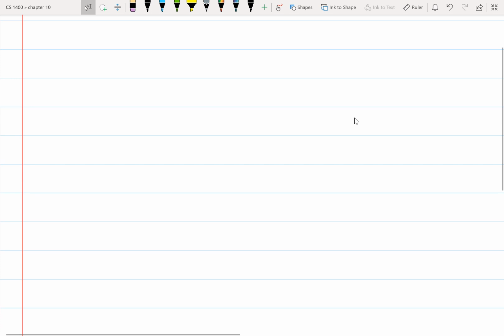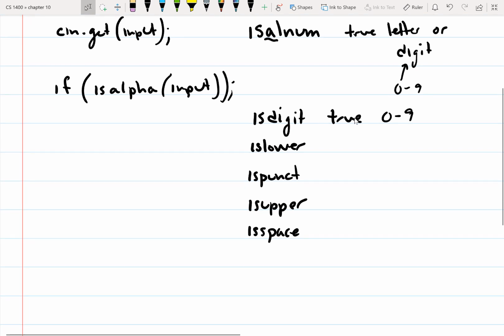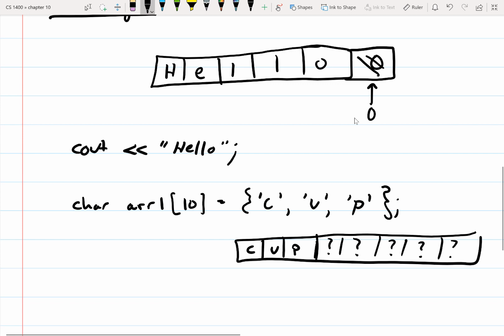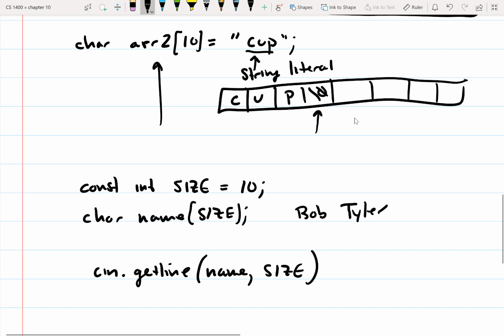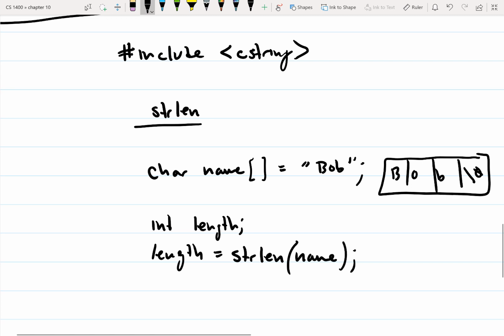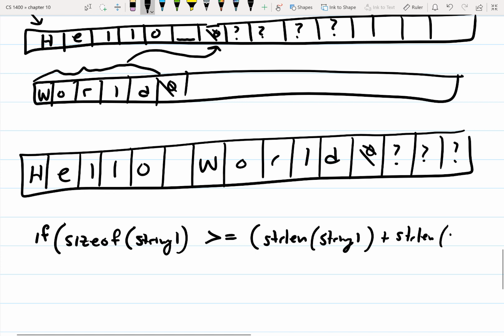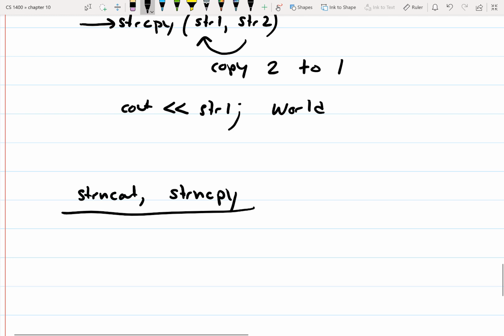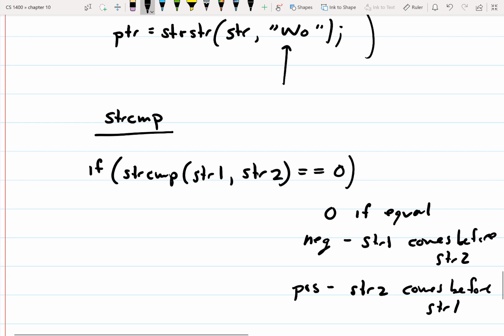CS 1400 - c-strings, function with characters and c-strings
10:15:13 - functions to use with characters
17:17:17 - c-strings
28:09:15 - functions to use with c-strings
29:25:19 - strlen
31:54:19 - strcat
38:44:05 - strcpy
40:27:21 - strncat, strncpy
41:50:00 - strstr
44:02:24 - strcmp